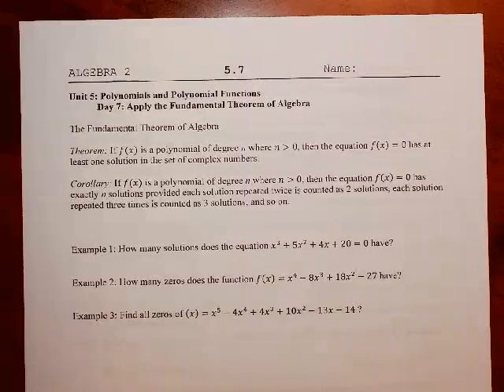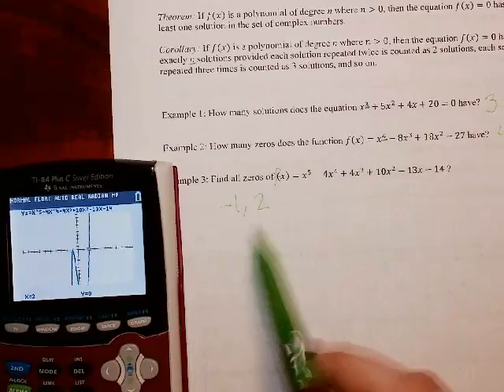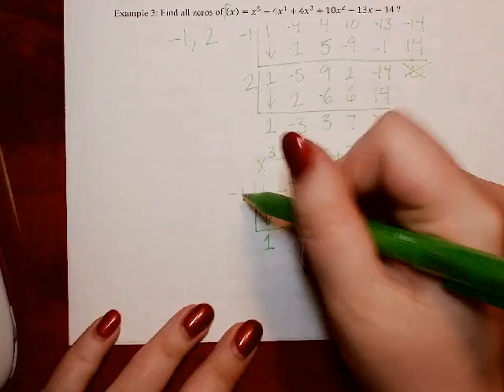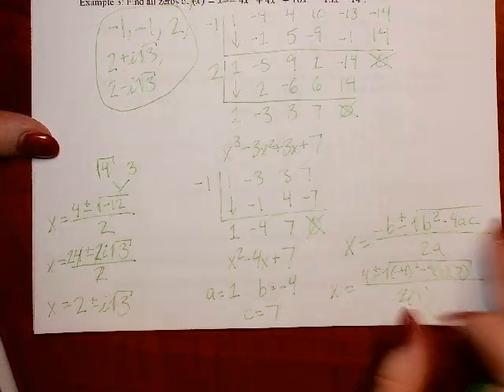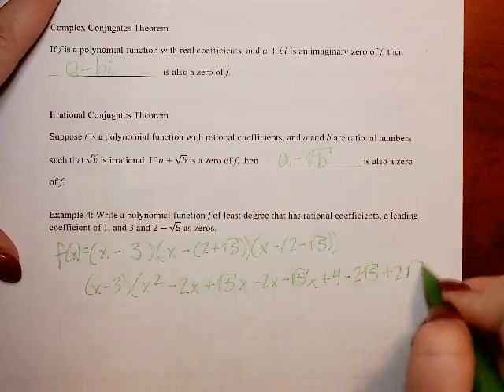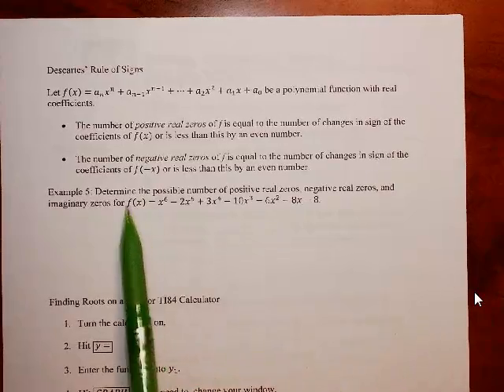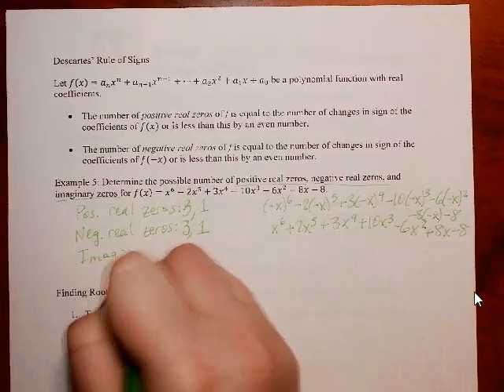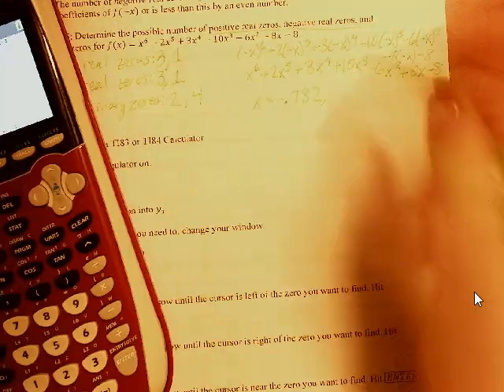A2 - 5.7 Apply the Fundamental Theorem of Algebra